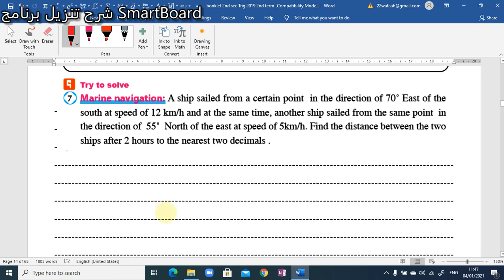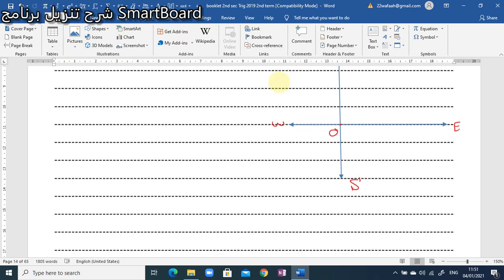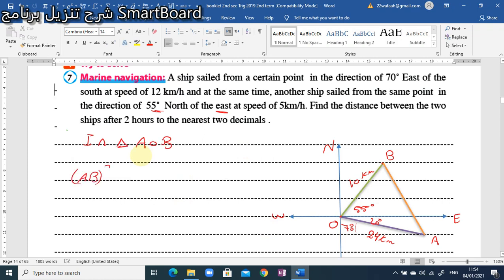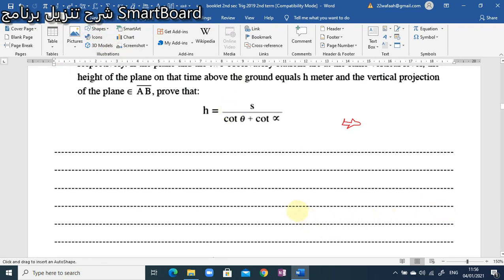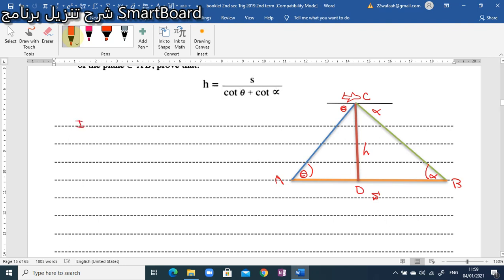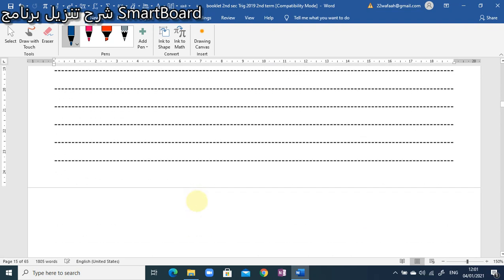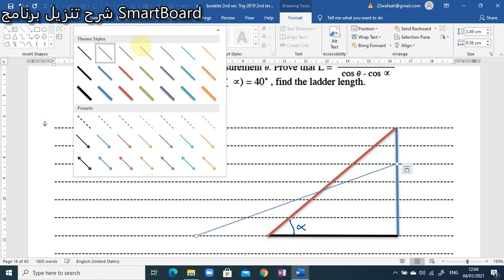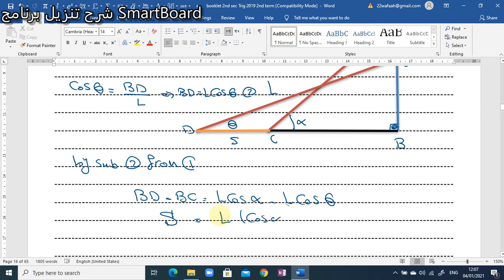Angles of elev & depr part 3